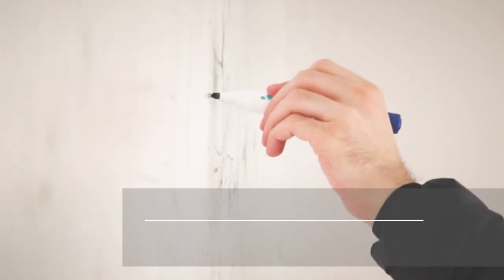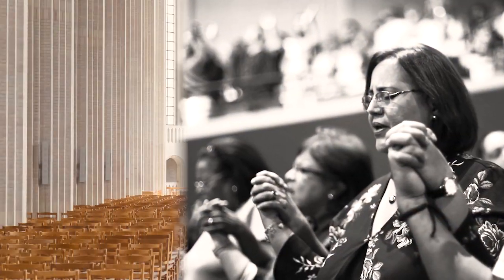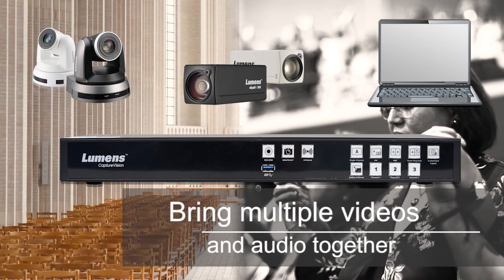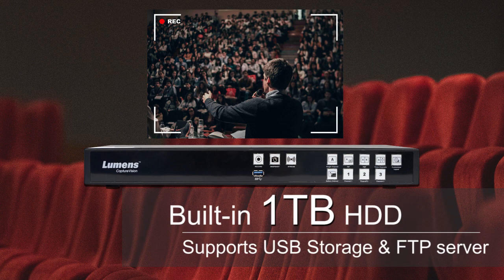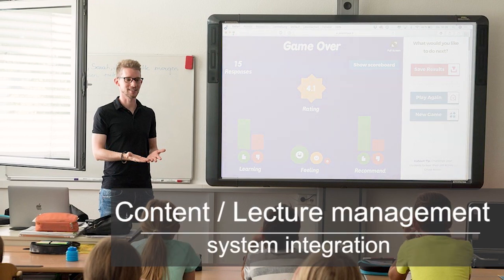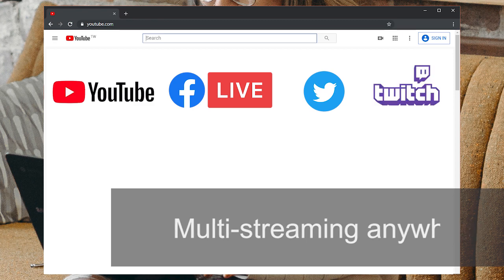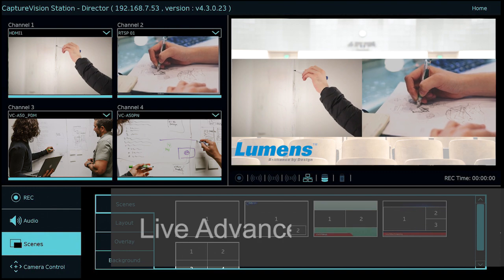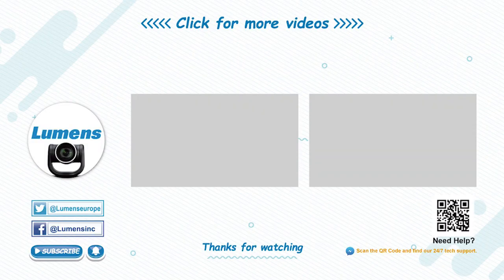Innovative Media Processor the LC200 CaptureVision System | Lumens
Lumens CaptureVision System LC200 is an innovative media processor that allows you to record and create live streaming by mixing, encoding, and switching up to 4 HDMI or 3 IP video sources and 4 audio sources. The LC200 can backup video files to a content management server or stream to most cloud video servers. It is applicable for use in education, corporate, government, healthcare, house of worship, and other applications.